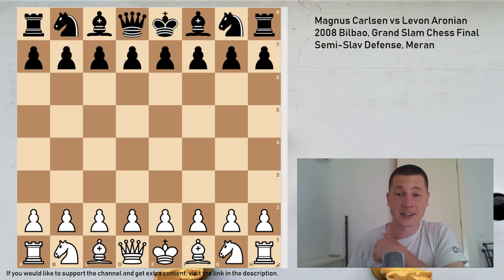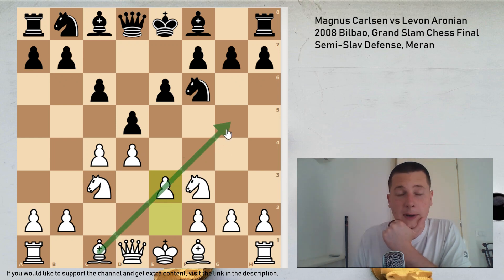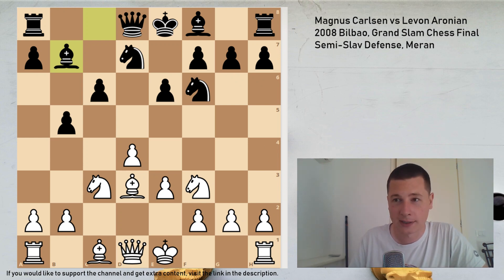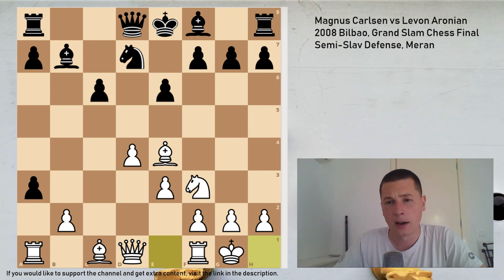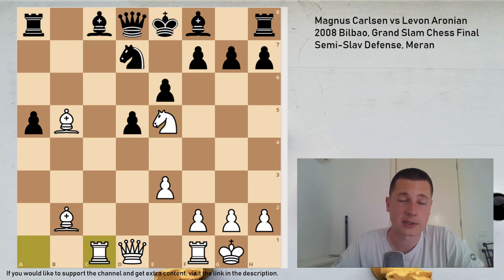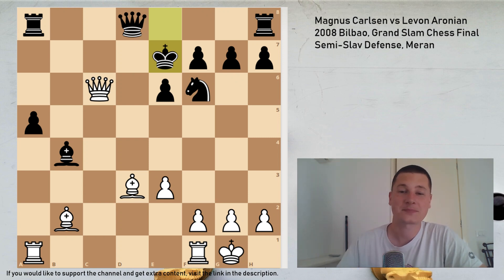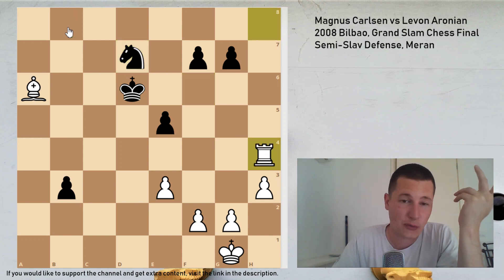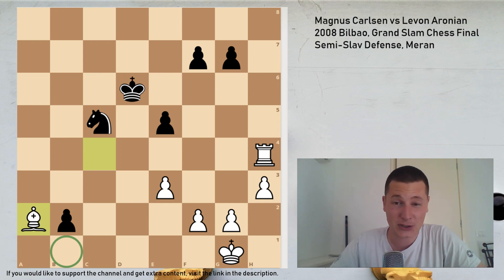Magnus Carlsen’s Masterpiece | Carlsen vs Aronian, 2008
One of Carlsen’s greatest victories. And absolutely incredible display of positional and tactical brilliancy in the Semi-Slav.

This game was played back in 2008. I chose it for this Saturday’s instructive game analysis because Magnus is currently playing his best chess ever. Probably better than in 2013 and 14, and definitely better than in 2008. Still, I have never seen a more beautiful game of his.

I needn’t mention that from a theoretical standpoint both him and Levon played perfectly. It was a normal Meran, in which Magnus chose the slightly uncommon a3 after Bb7, not the most active continuation.

This then became a pawn sacrifice. Magnus allowed Levon to take bxa3 and didn’t recapture. Instead he used the time gained to castle and start an attack.

Immediately after that, in a position in which he was a pawn down, Magnus gave up his second pawn. His bishop was on b2, after Levon had captured the full pawn with axb2. And the b2 bishop was blocked by the d4 pawn. Rendered completely useless by it. And Magnus played d5! An astonishing sacrifice!

An absolutely incredible idea. He sacrificed his pawn when ti could be captured four different ways. In exchange for that, his bishop became the best minor piece on the board.

So he was two pawns down and had the initiative. That kind of play is very rare today, and it’s a pleasure to watch games like these. They are not imprecise, don’t get me wrong, d5 was one of the best moves. After d5, Levon was struggling. Two bishops, a safe white king, two active rooks and a queen were too much.

His conversion was almost impeccable. I won’t spoil what happened.

If you would like to support my quest to chess improvement and receive extra content, in depth information on each daily video, as well as exercises and problems to solve, consider becoming a patron.